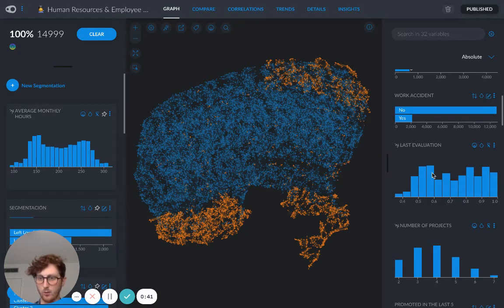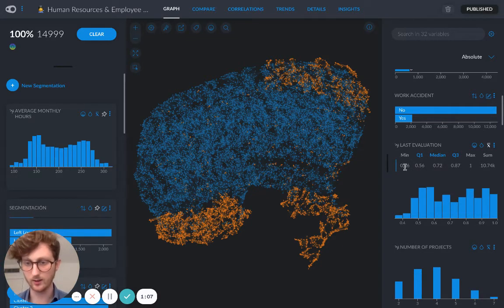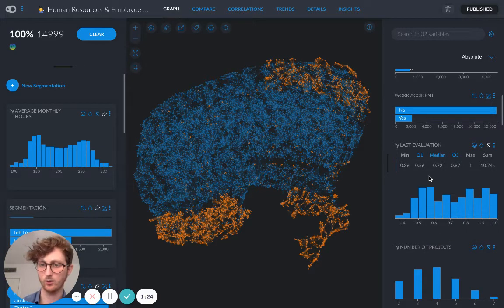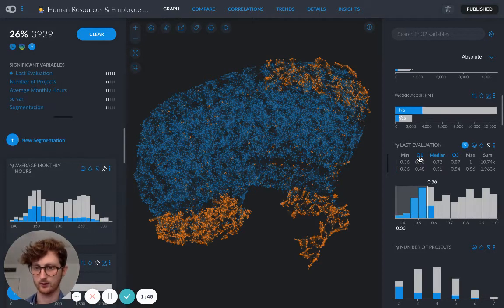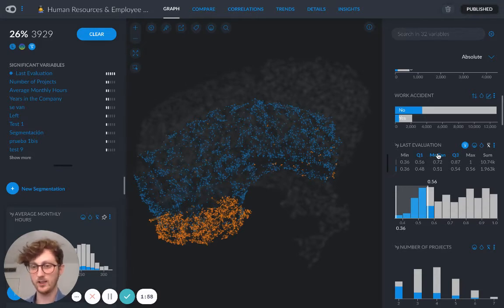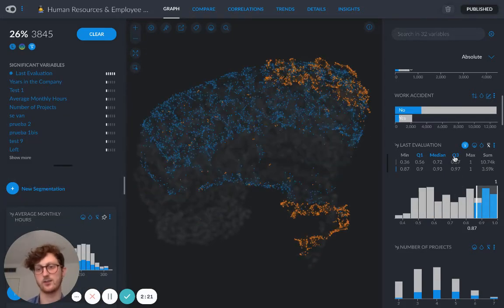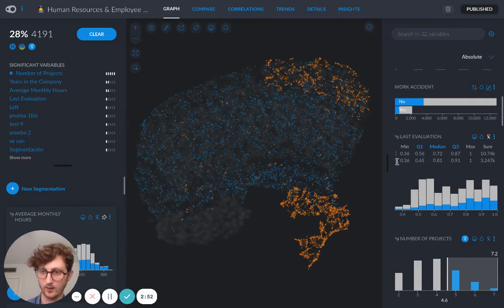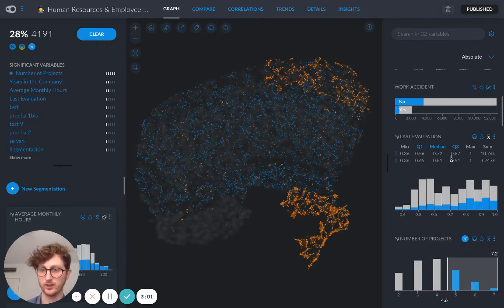Variable Descriptive Statistics - Getting Started with Graphext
In this video, we show you how to access and interpret the descriptive statistics that we find alongside the quantitative variables in our dataset.